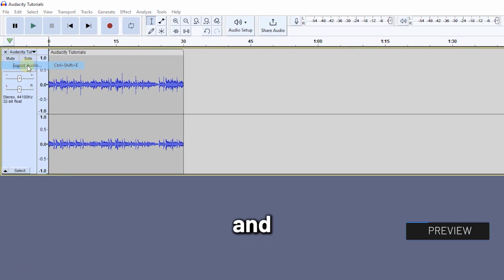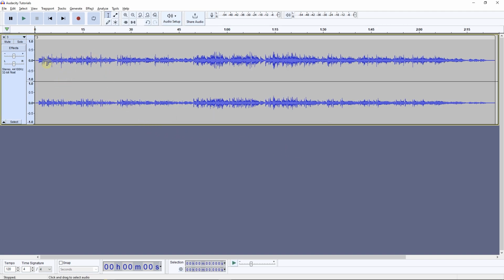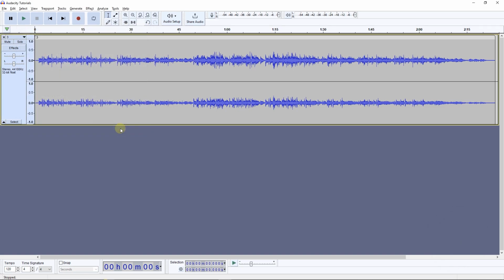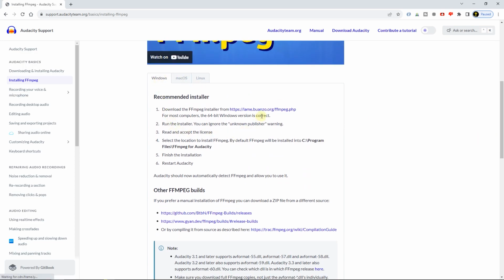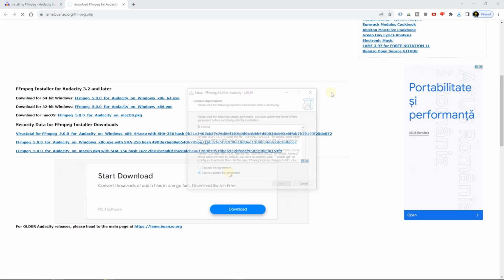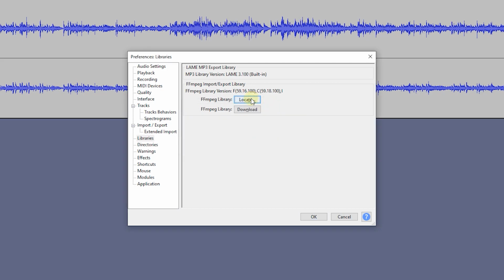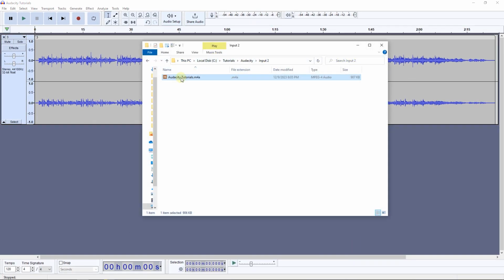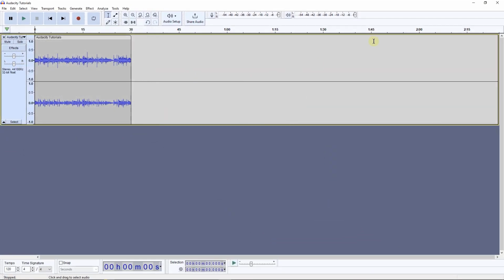How to Export and Import M4A Files in Audacity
Learn how to easily export and import m4a files in Audacity with this step-by-step guide. Install the FFMPEG library, import your audio, and export it in m4a format hassle-free.

How to Export and Import M4A Files in Audacity Chapters:
00:00 Intro
00:28 download FFmpeg library for audacity
01:09 import and export to m4a

To fix this, you will need to install the FFMPEG library, which enables Audacity to handle m4a or mp4 extensions. Start by going to the edit preferences section in Audacity. Look for the libraries section and click on the download button. You will then be directed to the FFMPEG installation page. Scroll down and choose the appropriate version for your operating system (32bit or 64bit), and click on the download link. Once the download is complete, run the exe file and follow the prompts to install the library.

Back in Audacity, click on the locate button, and Audacity should automatically detect the installed library. If not, simply navigate to the location where you installed the library and select the corresponding DLL file. After clicking OK, you can now effortlessly import m4a files into Audacity. Additionally, you can go to the file menu and choose to export audio in m4a format. If you encounter any errors during the process, simply restart Audacity and it should work smoothly.